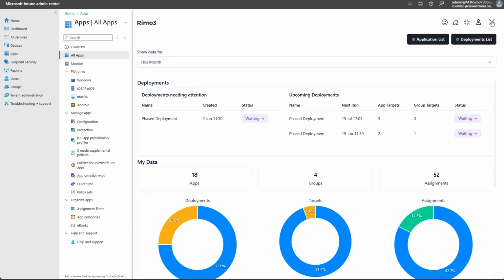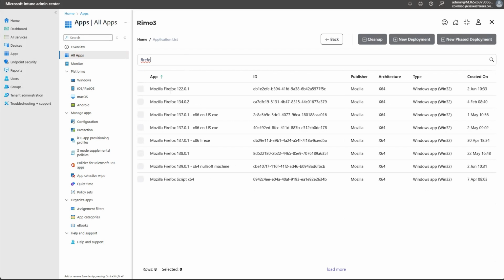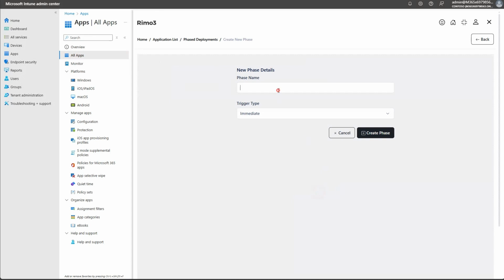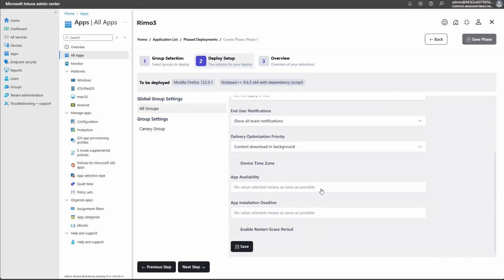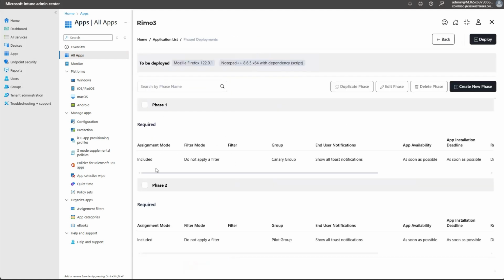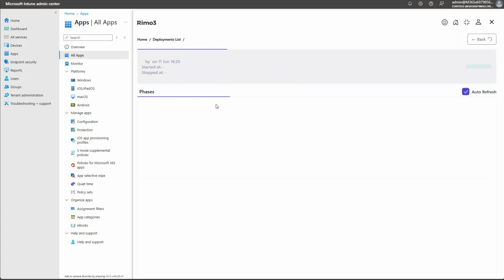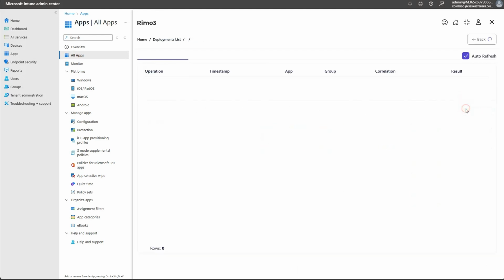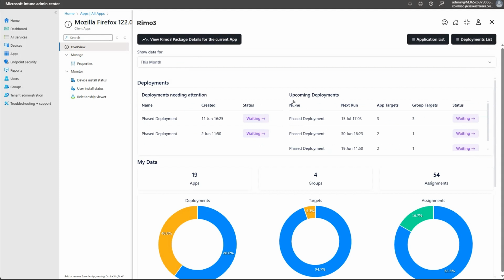Intune Automation - Phased App Assignments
In this video we go through the ability to create a 3 phased multi app deployment with the Rimo3 Intune extension.